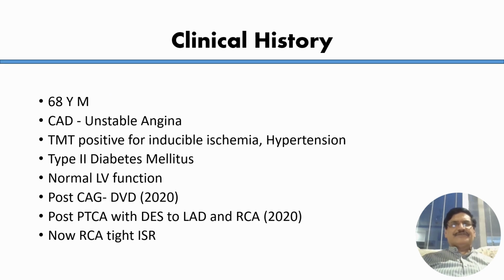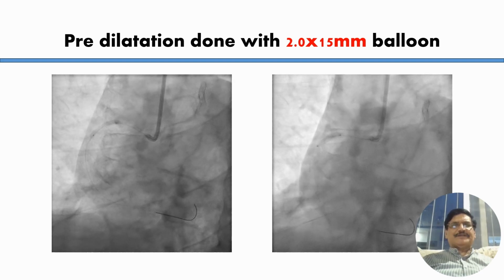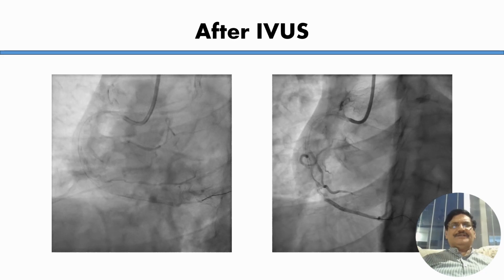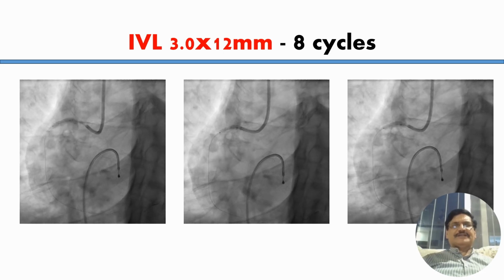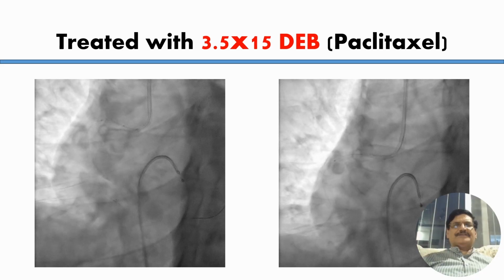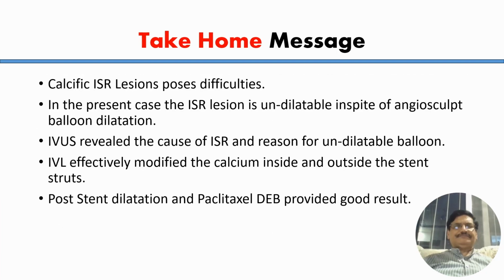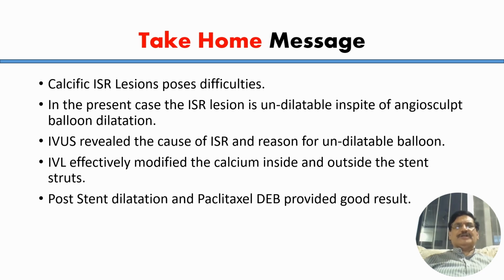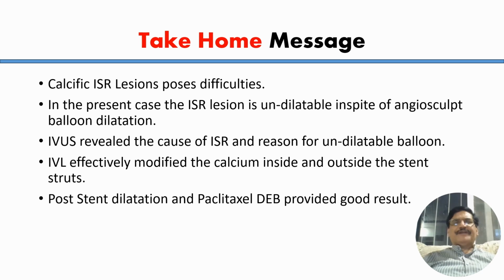IVUS Guided RCA Calcific ISR PCI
un-dilatable Non Yielding Napkin Ring Calcific ISR